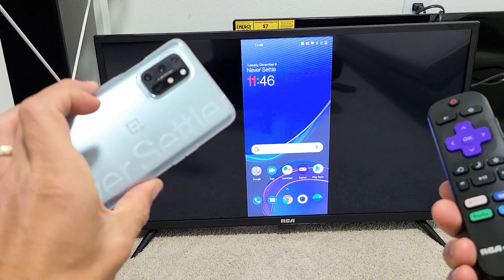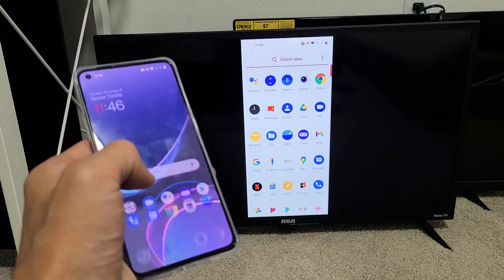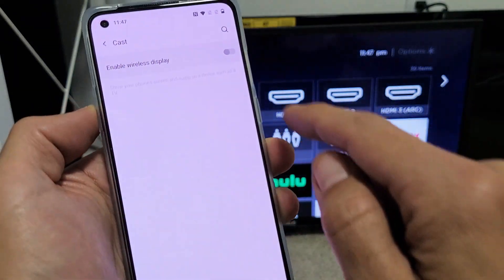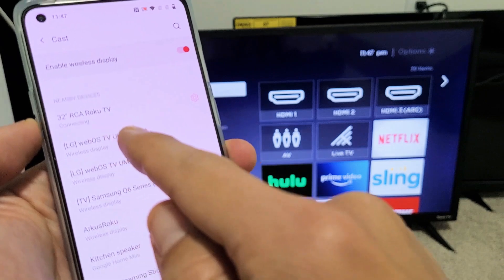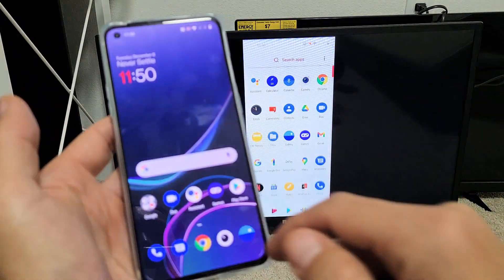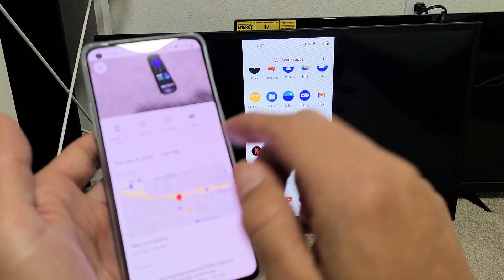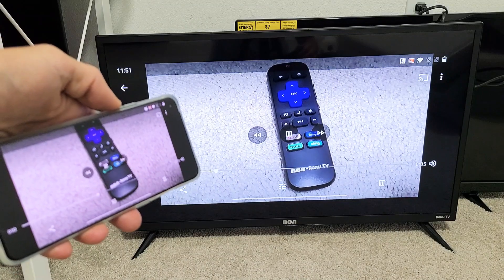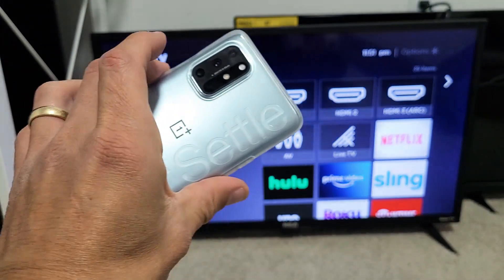OnePlus 8/8 Pro/8T: Wireless Screen Mirror (Screen Cast) to RCA Roku TV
I show you how to connect wireless screen mirror (screen cast) from a OnePlus 8T (Works with OnePlus 8 & 8 Pro too) to a RCA Roku TV (smart tv). Hope this helps.
RCA Roku TV